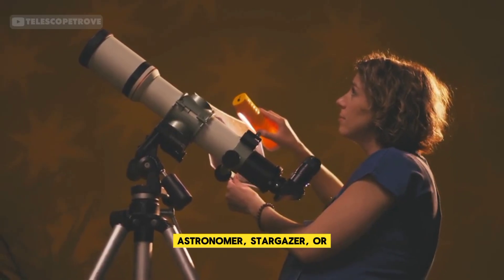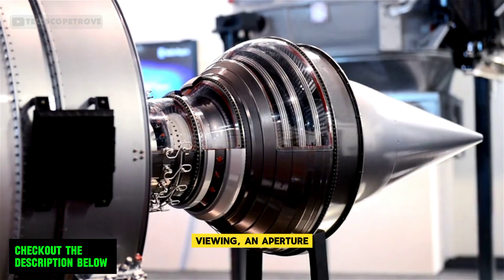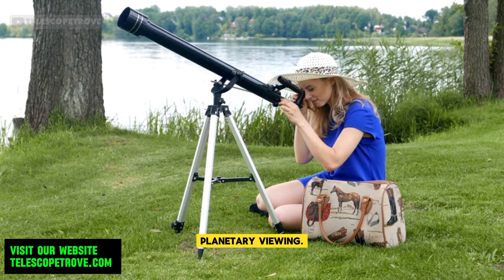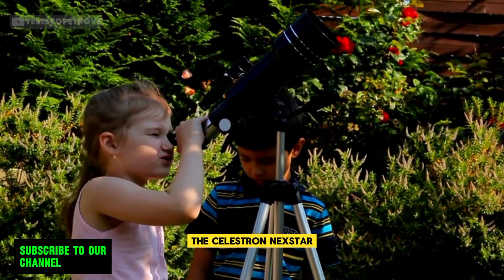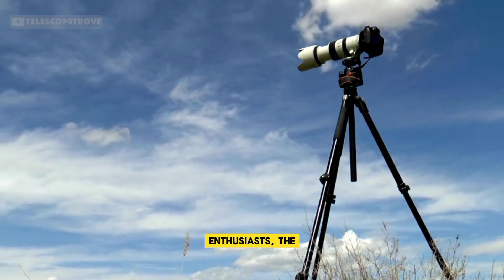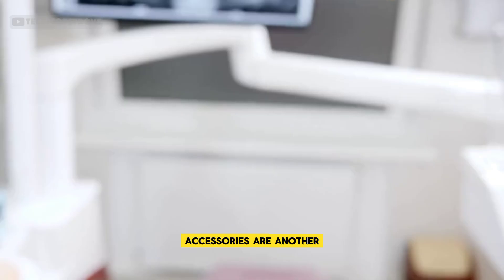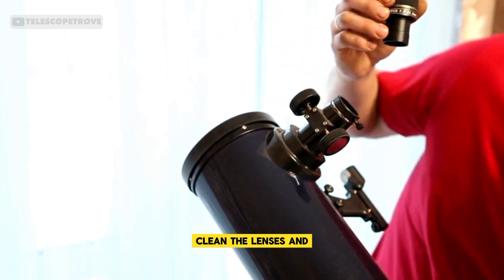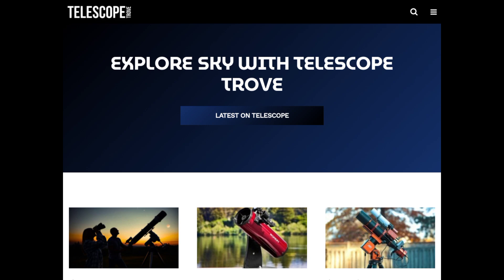The Best Telescopes to See Planets | Planet Viewing Telescopes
Exploring the Planets: The Best Telescopes to See Planets in Stunning Detail

Ready to embark on a journey across our solar system? In this video, we reveal the best telescopes for planetary observation, perfect for both beginners and seasoned stargazers. Whether you're eager to catch a glimpse of Saturn's rings, Jupiter's moons, or the distant beauty of Mars, we've got you covered! 🌌

Discover top-rated telescopes with powerful optics that bring planets into sharp focus, all within a reasonable budget. We'll review telescopes from trusted brands like Celestron, Orion, and more, ensuring you get the best experience exploring the night sky. 🚀

🛒 The Best Telescopes for Planetary Viewing

🌟 Sky-Watcher Evostar 90 AZ Pronto Refractor

🌟 Celestron Advanced VX 8 Schmidt-Cassegrain

Tips and tricks for stargazing

How to choose the right telescope for you